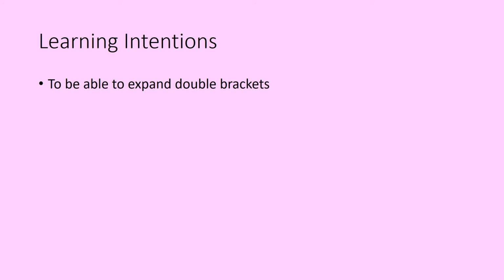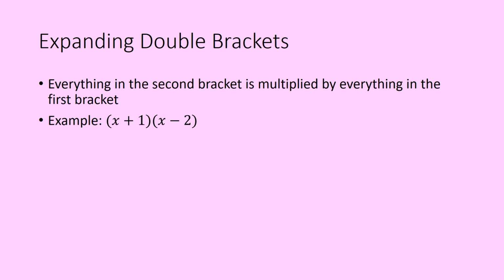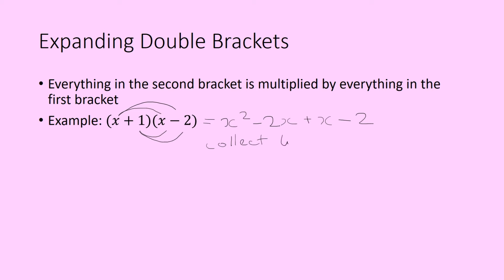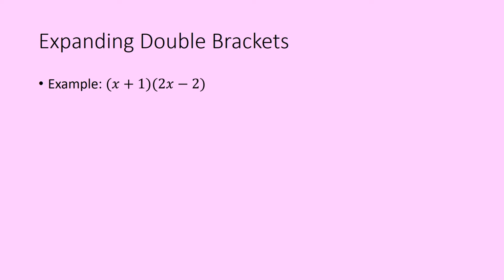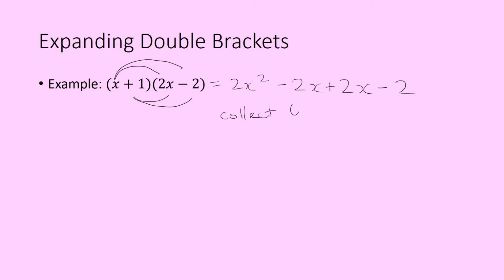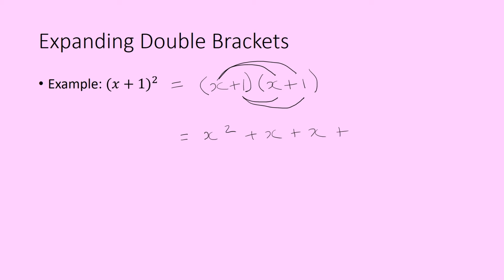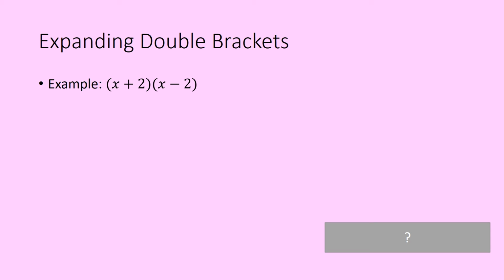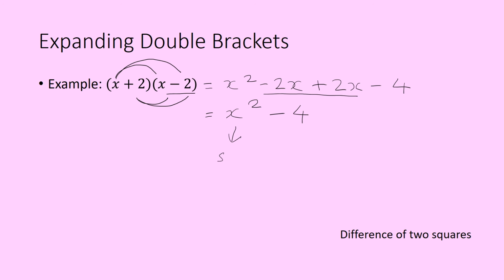Expanding Double Brackets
Learning Intentions
-To be able to expand double brackets

by Dr Islam